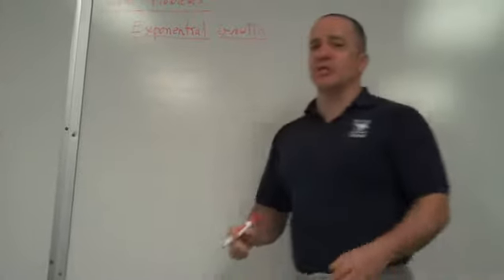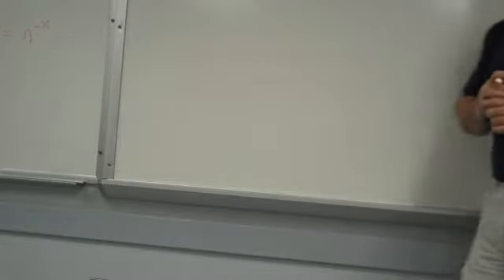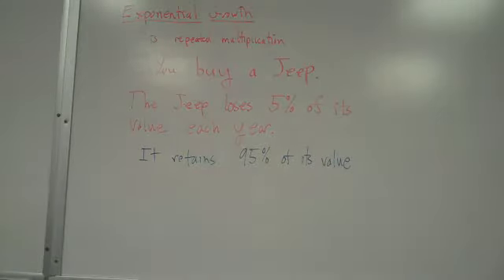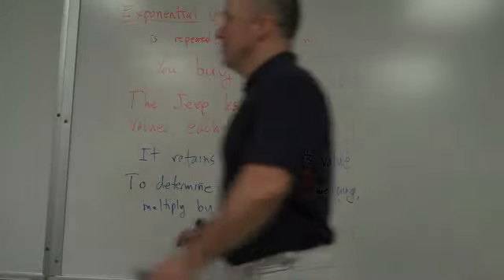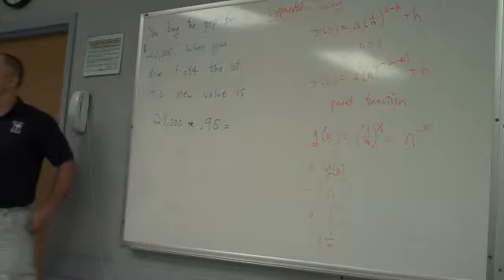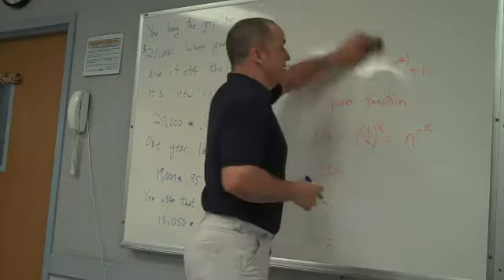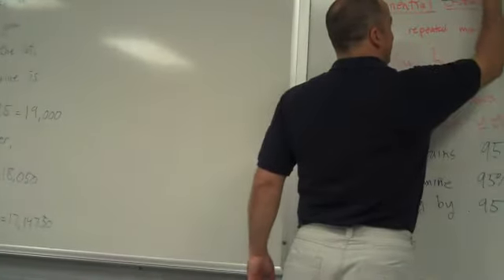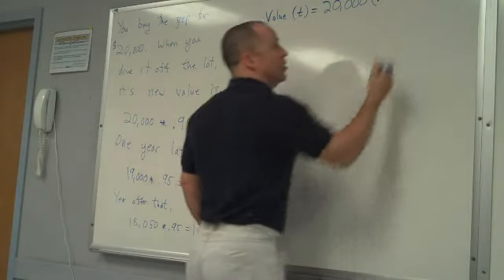Exponential Functions Test Review 1